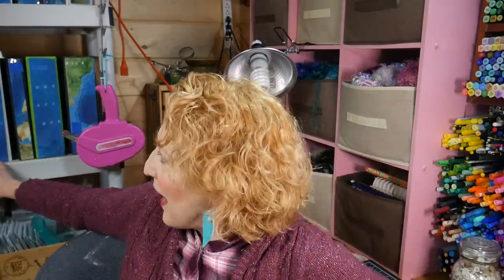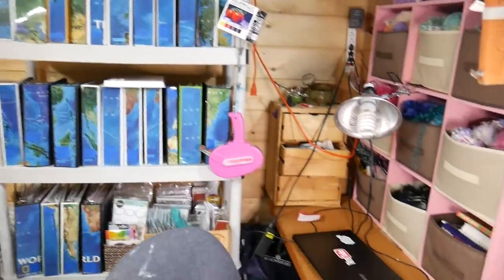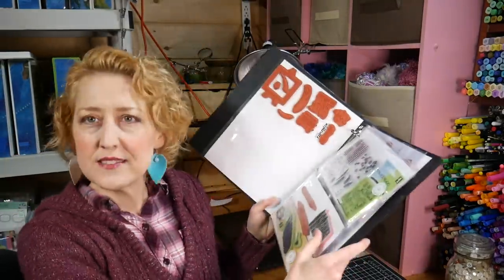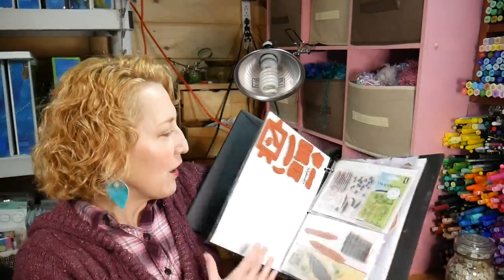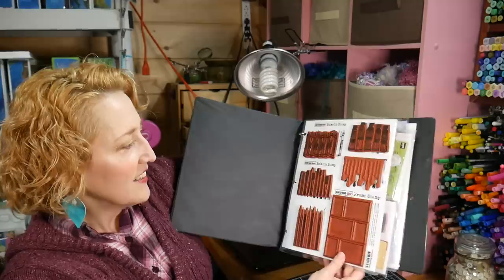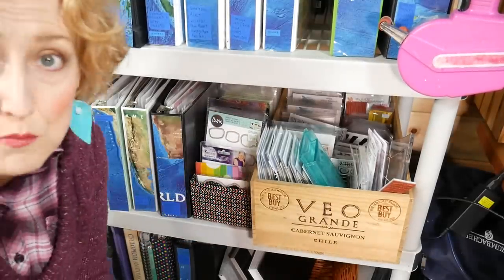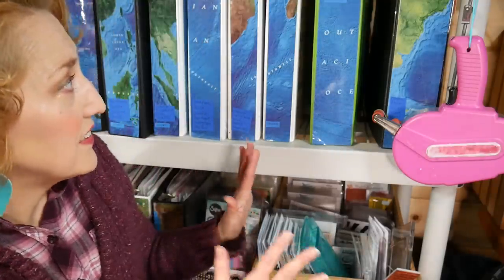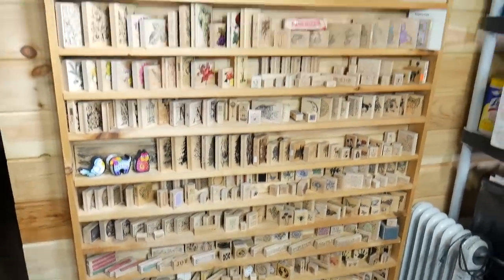What's in All Those Binders?